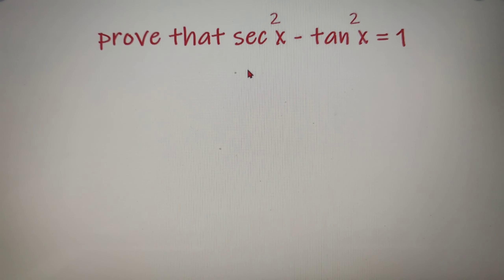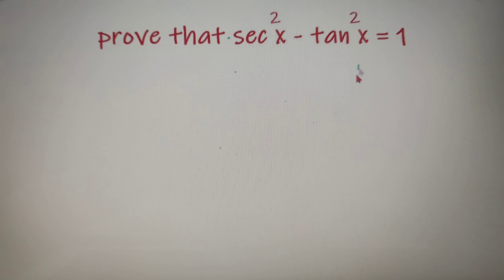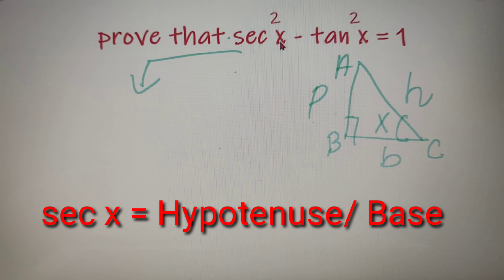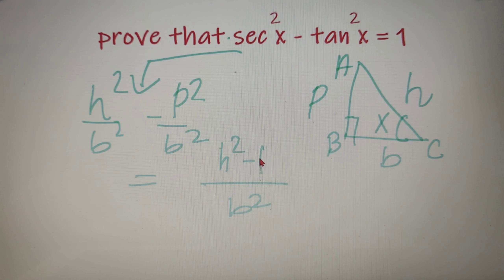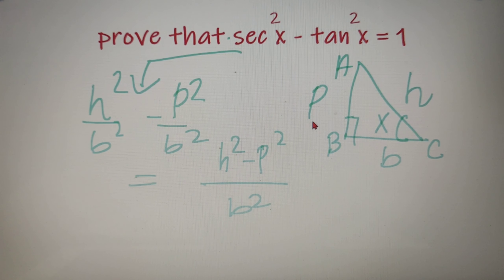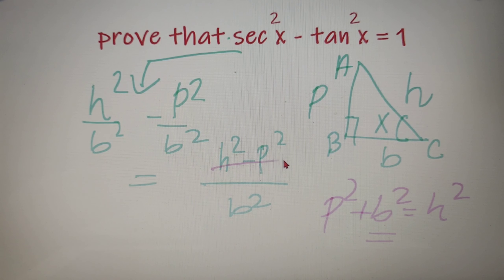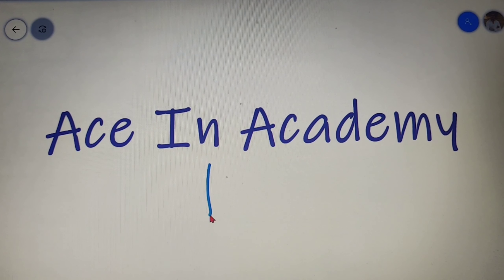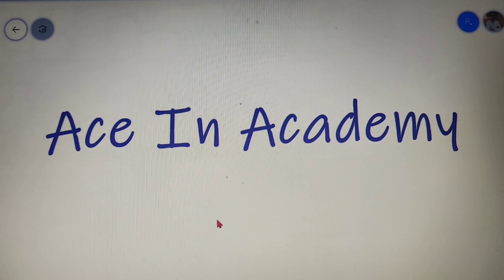Proof : sec^2 x - tan^2 x = 1 | [ TRIGONOMETRY ]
In this video, we will prove that sec^2 x - tan^2 x = 1, it is a very important
identity in trigonometry and also one of the most useful ones.

Topics discussed in this video :

1. Value of sec x and tan x ,wih respect to a given triangle.
2. Pythagoras Theorem

How to prove that sec^2 x - tan^2 x = 1:

1. Take any right-angle triangle.
2, substitute the value of sec x and  tan x in the video.
3. Then we will take the l.c.m of the two fractions.
4. after that we will get h^2 - p^2 in the numerator and b^2 in the denominator.
5. Then we can use the Pythagoras theorem to substitute the value of h^2 -p^2 as b^2
6. Finally we will get the value as 1.